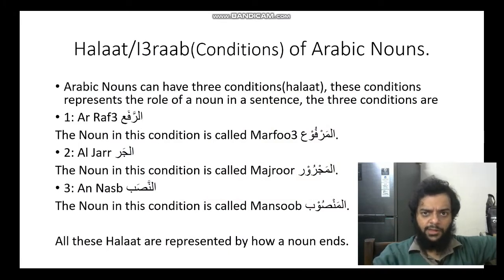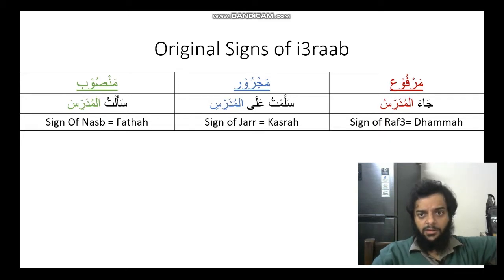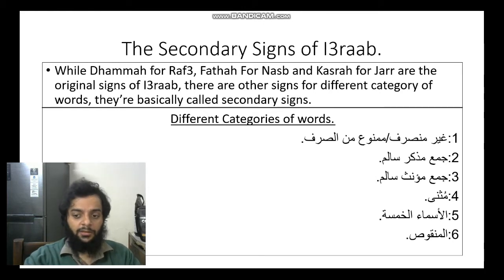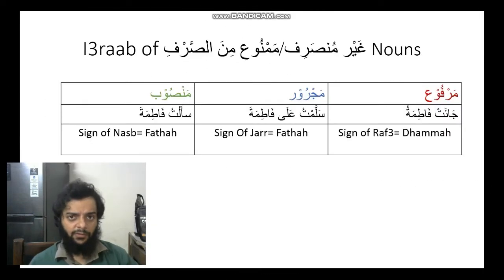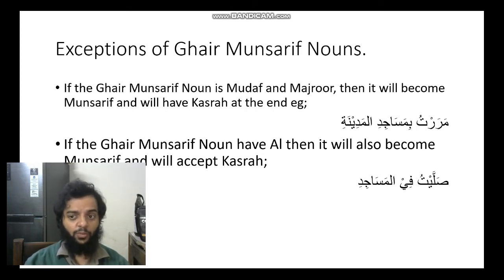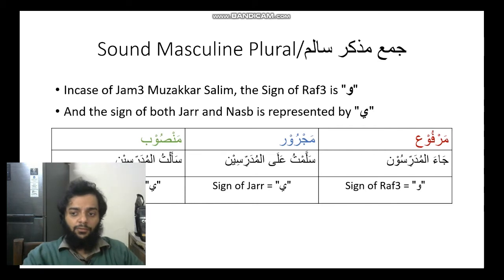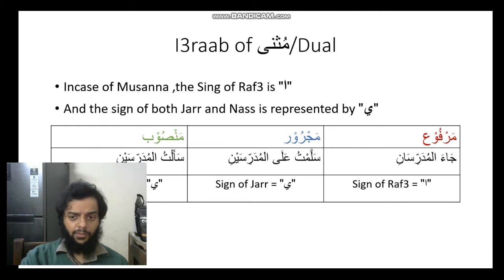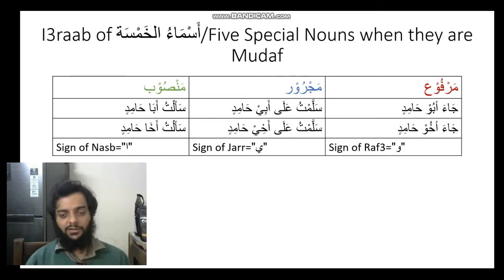NAHW - IRAAB/CONDITIONS of ARABIC NOUNS - Different Nouns - Different Signs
Timeframe:
0:00 Intro
3:50 Iraab/Halaat
5:00 Original Signs of Iraab/Halaat
5:36 Examples of Original Signs
7:00 Intro to Secondary Signs
9:40 Iraab of Ghair Munsarif/Mamnoo' Minas Sarf Nouns
10:40 Rules of Ghair Munsarif/ Mamnoo' Minas Sarf Nouns
12:42 Explaining Examples of Ghair Munsairf Nouns
13:30 Exceptions to Ghair Munsarif Nouns
15:19 Iraab of Jama' Muzzakar Salim/ Sound Masculine Plural
17:34 Iraab of Jama' Muannas Salim/ Sound Feminine Plural
19:02 Iraab of Musanna / Dual Nouns
19:50 Difference Between Iraab of Sound Masculine Plural and Dual
20:21 Iraab Asma Ul Khamsa/ Five Special Nouns when they are Mudaf
22:24 Why Some Different Types of Words Act Differently with Regards to I3raab?